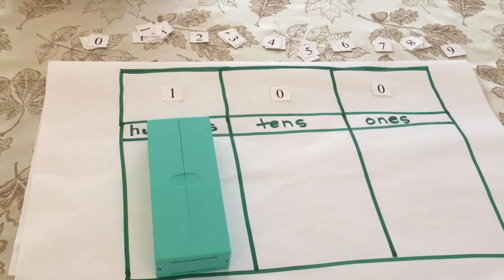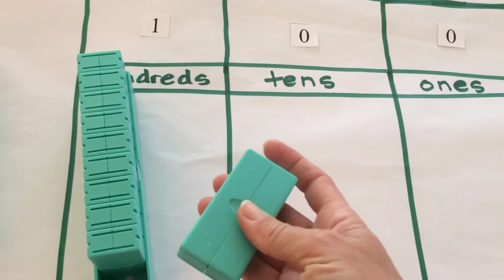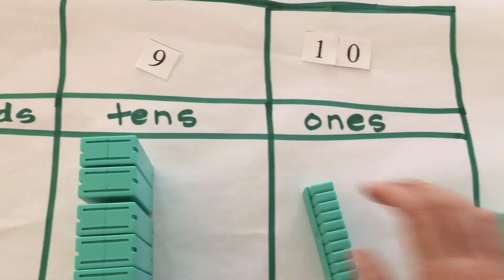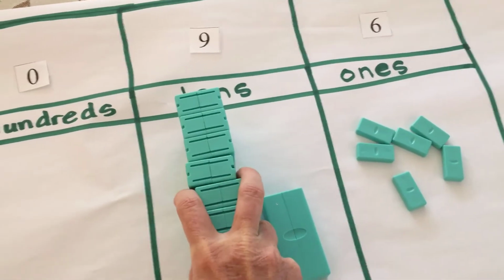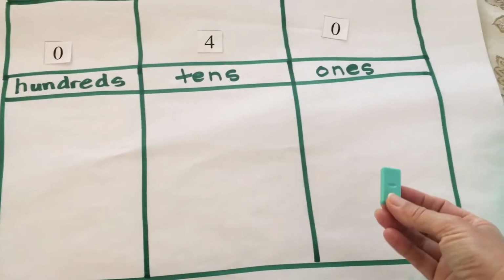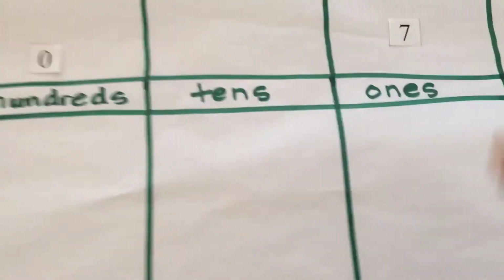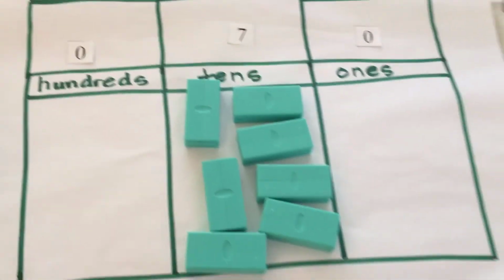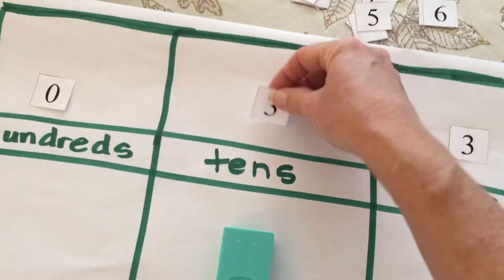Place value trading with digiblocks subtracting from 100